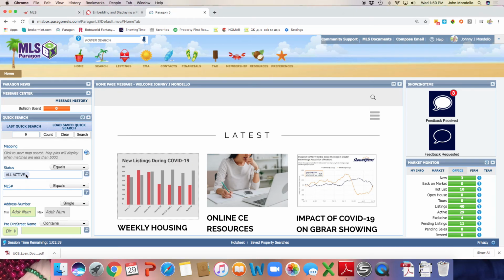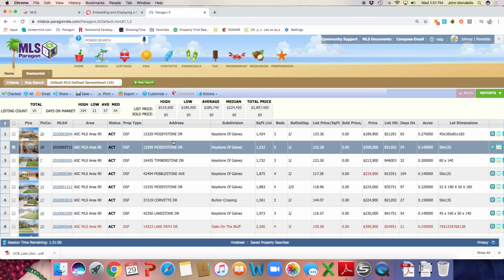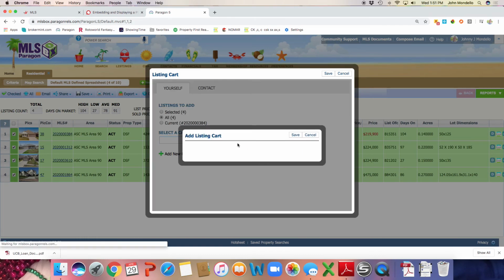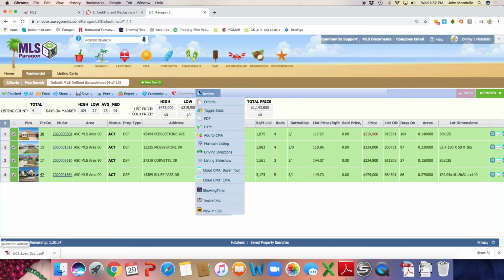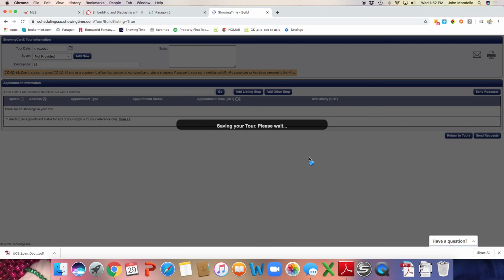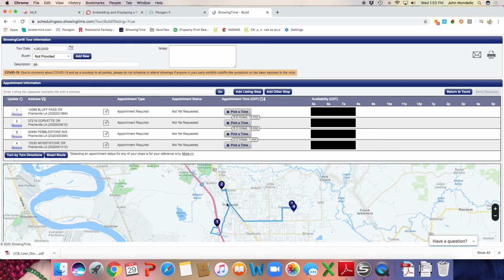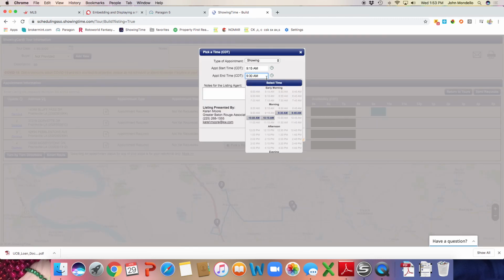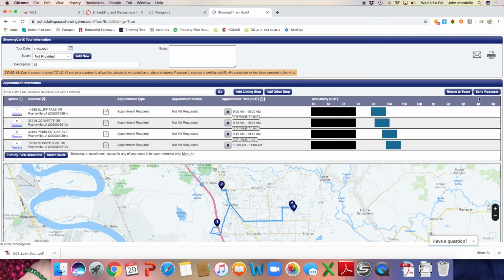Setting up multiple showing at once time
This video explains how to set up multiple showings at one time through showing time.